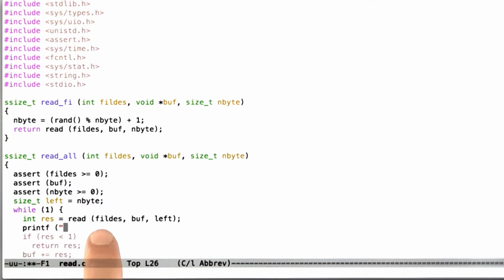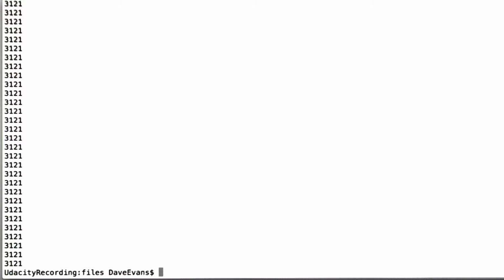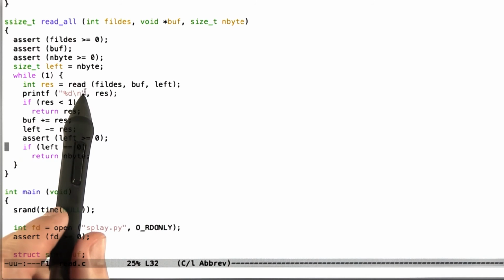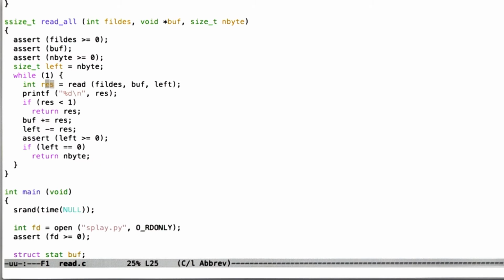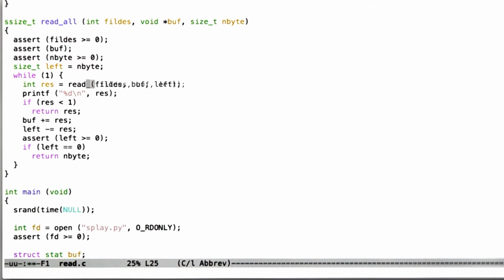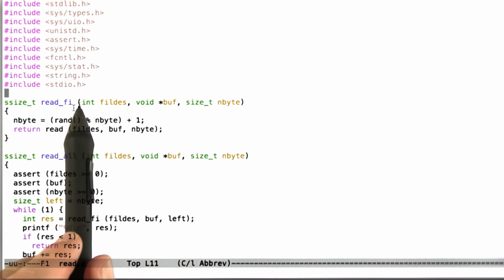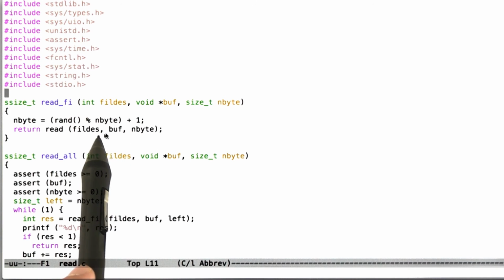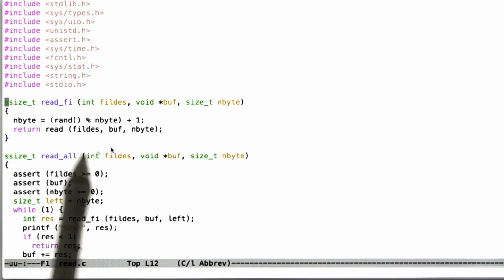Fixing The Test - Software Testing